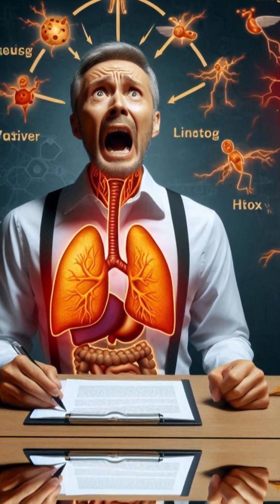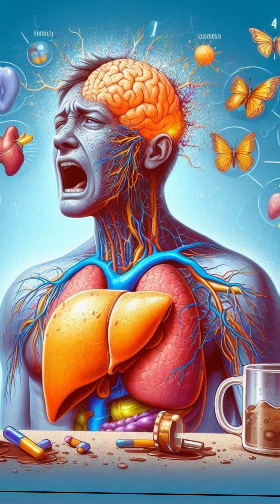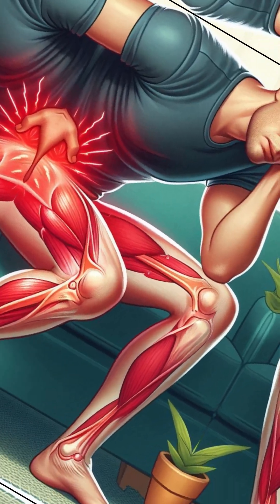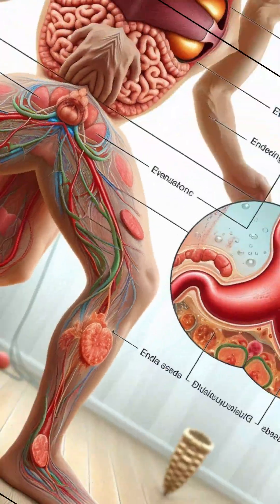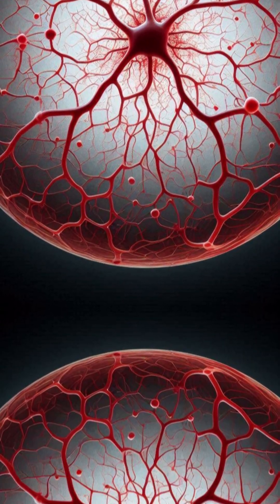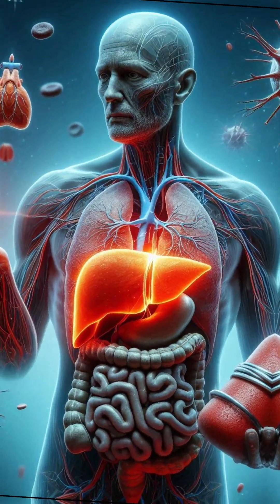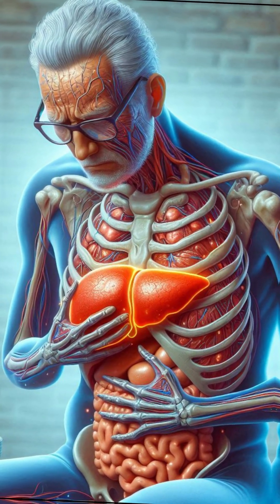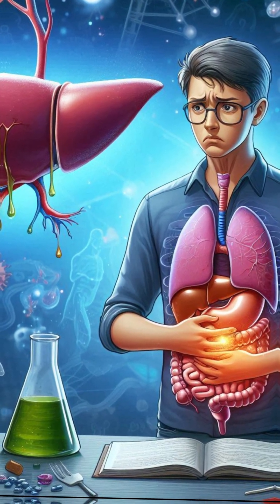What Happens When Your Liver Starts to Fail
Liver failure doesn’t just affect digestion—it impacts your brain, breath, and even your skin. Know what signs to look for before it’s too late.